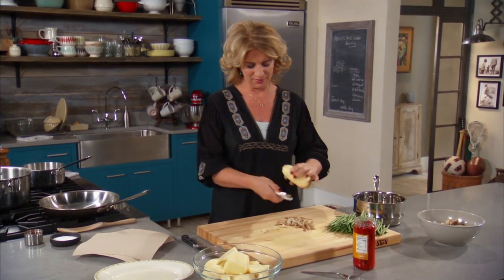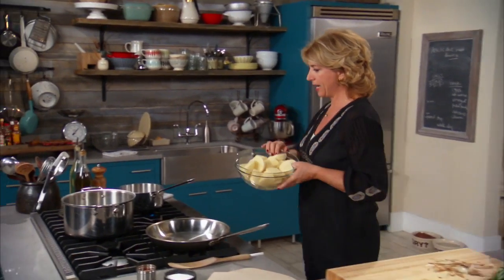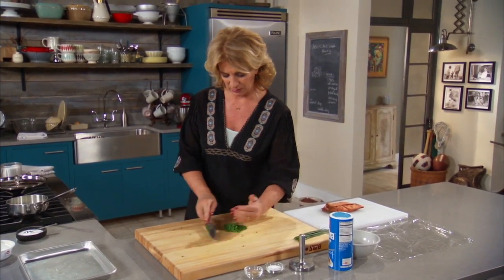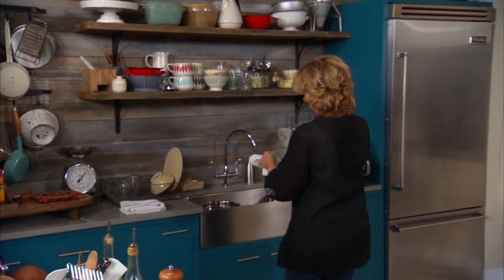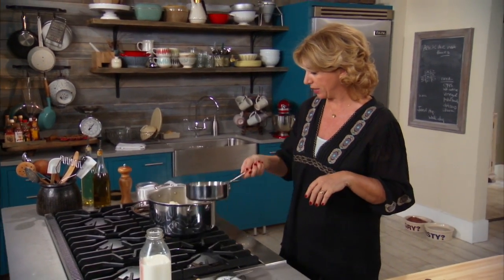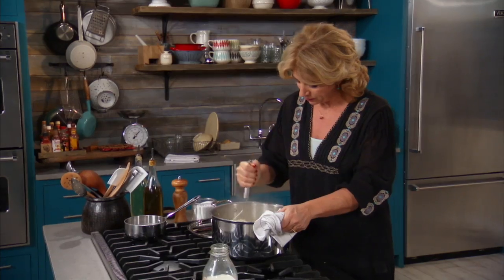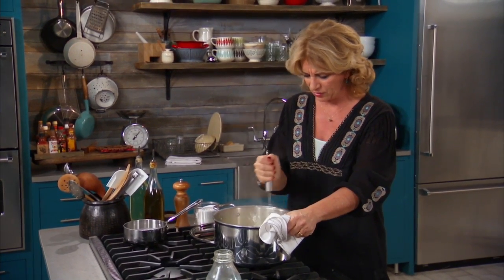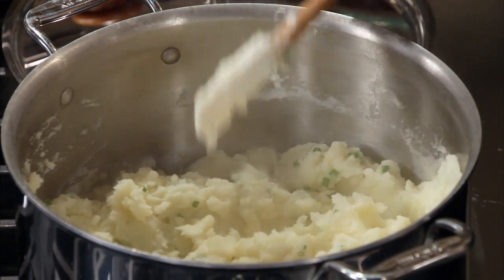Creamy Mashed Potatoes - Mad Hungry with Lucinda Scala Quinn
Lucinda Scala Quinn whips up creamy mashed potatoes with milk, mascarpone cheese, salt, and diced chives.